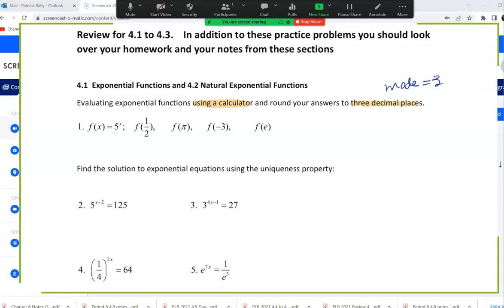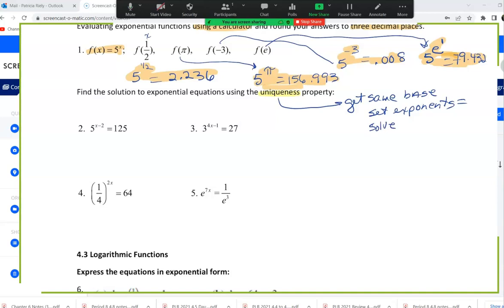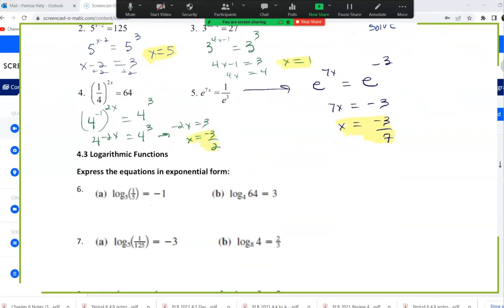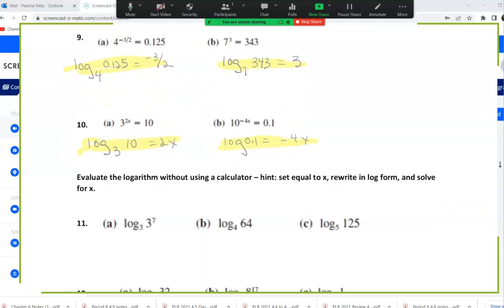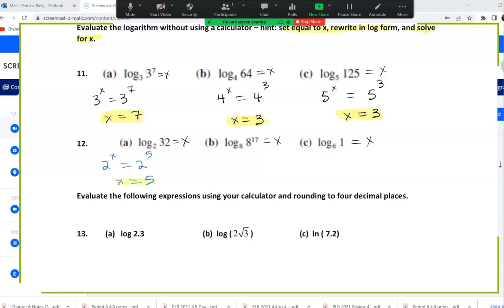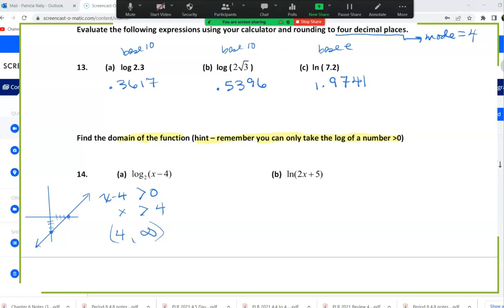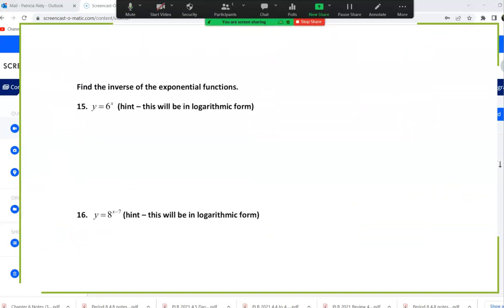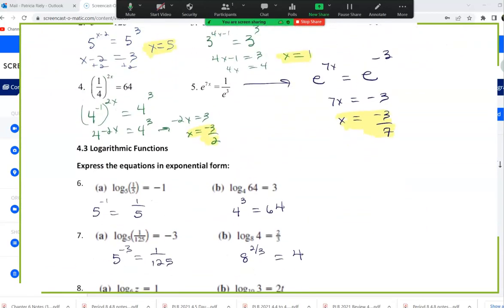Precalculus 4 1 to 4 3 quiz review